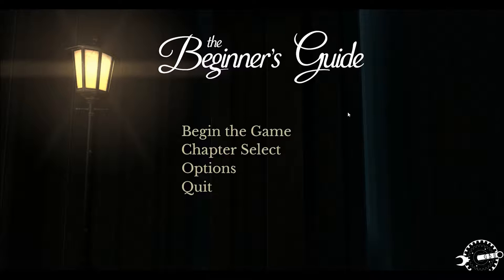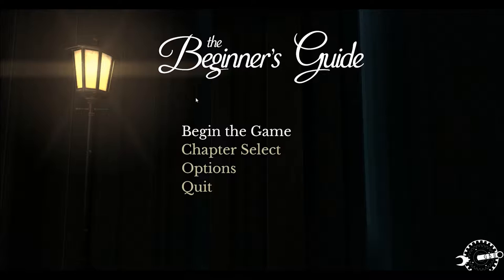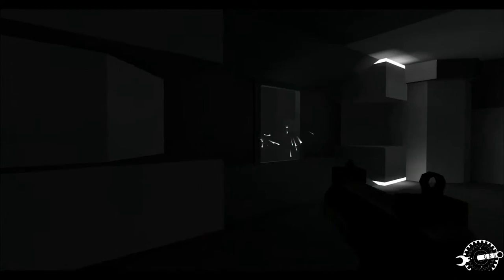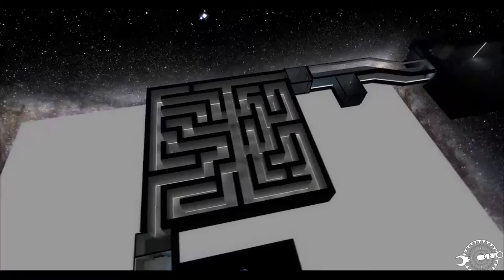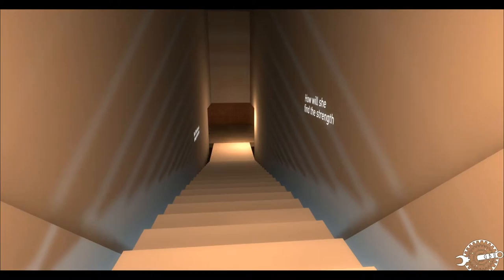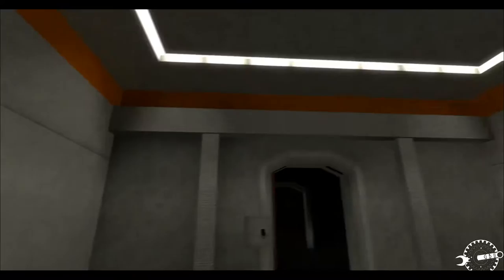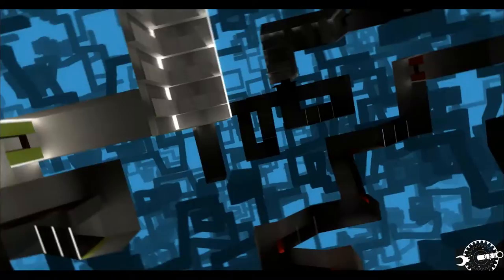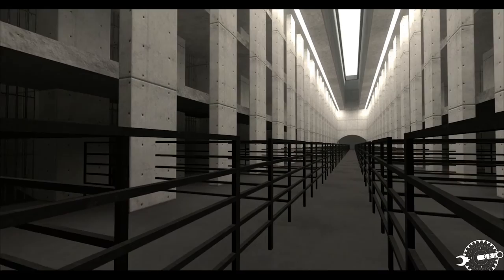Steam Punks: The Beginner's Guide - Part 1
Welcome to Steam punks, with Chris and Aftyne of the Gearbox Union! This is the introductory episode and its already starting to get weird.
Bear with us as I slowly piece together original logos, intros, and music. For now enjoy this unique game and keep an eye out for more episodes!